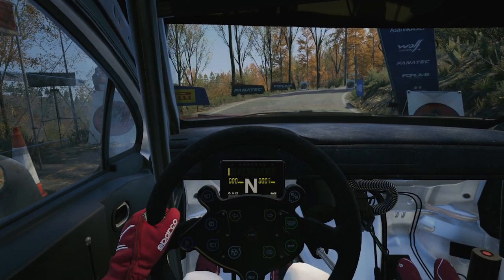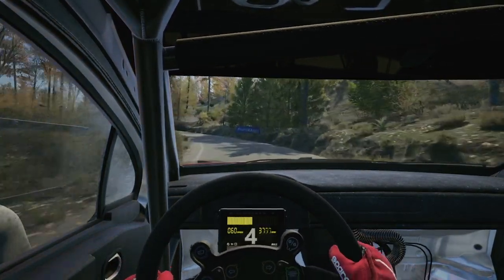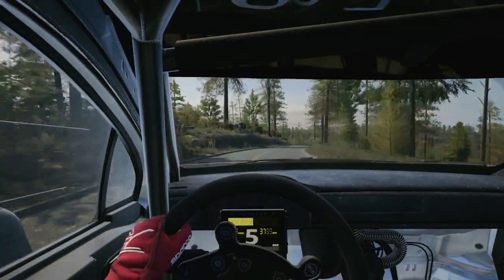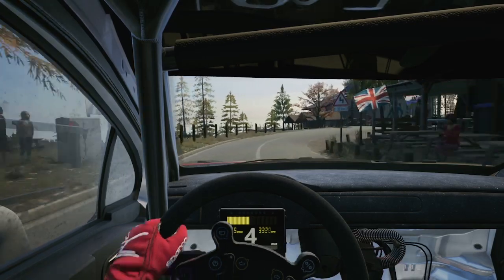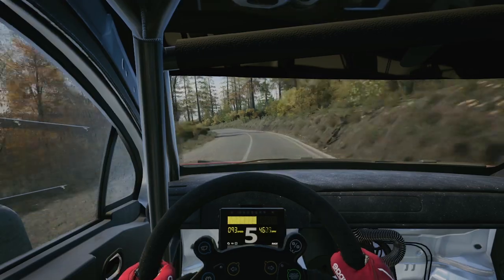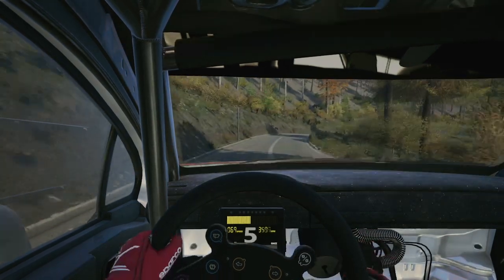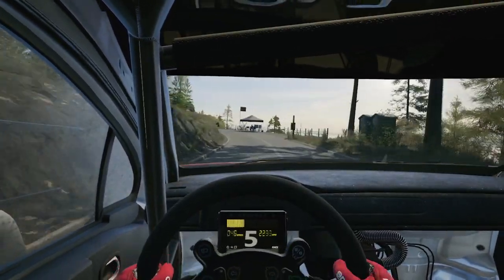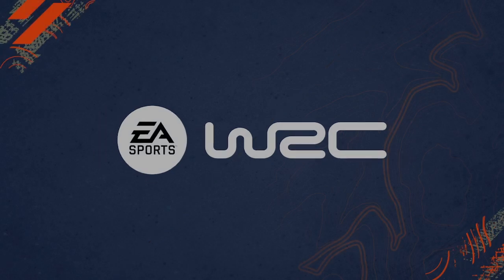WRC - Season 4 - Moment 39 - Stage 2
Moment:  Serial Stage Winner

Event:  Croatia Rally
Stage 2:  Hartje
Vehicle:  Citroen C3 Rally2

I continued to push the C3 as often as possible navigating the asphalt road of this short and flowing Croatian stage.  I was able to avoid any disastrous accidents.  But I still committed a few errors bumping and grinding against barriers which caused notable damage to the C3, and also slowed my pace down drastically during these incidents.